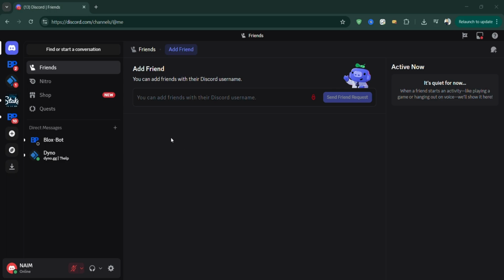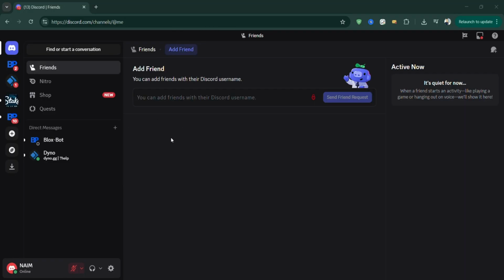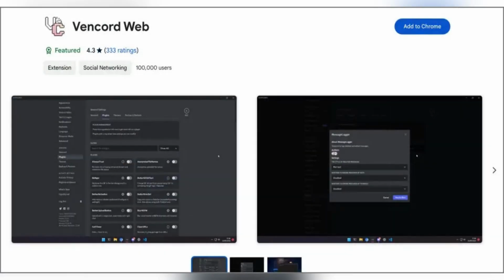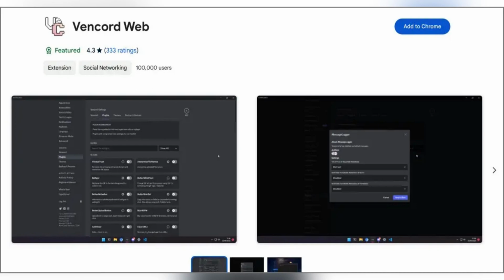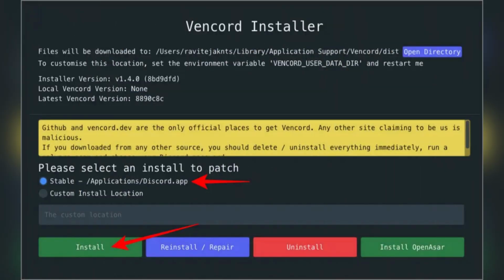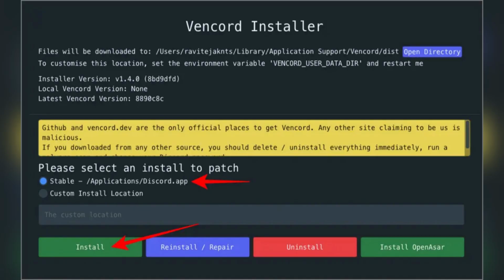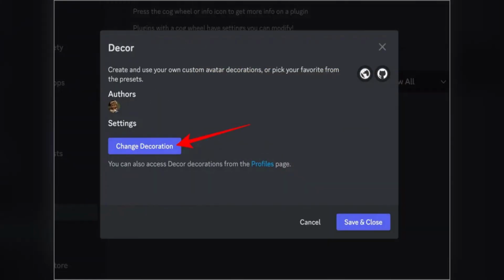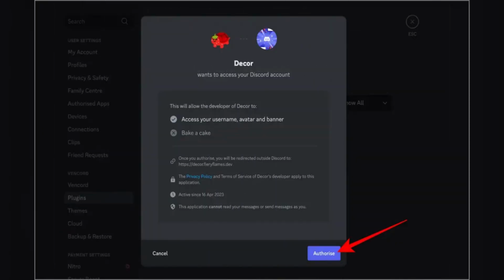How to Get Animated Discord Rich Presence | Custom Status & Activity Guide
Looking for how to get an animated Discord Rich Presence? This step-by-step guide explains how to set up animated and dynamic Discord Rich Presence so your profile shows live activity, custom images, and real-time status updates 🎮✨. Whether you want animated visuals, changing text, or app-based activity, this tutorial shows the methods that actually work.

In this guide, you’ll learn what Discord Rich Presence is, how it works with supported apps and games, and how to enable animated assets using the Discord Developer Portal. We explain how to create an application, upload animated images, connect Rich Presence to your app or game, and display live activity on your Discord profile.

This tutorial also covers third-party Rich Presence tools, safety tips, and common issues such as Rich Presence not showing, animations not updating, or permissions not working 🔐. You’ll learn how to keep your account safe, avoid ToS violations, and customize your presence without risking a ban.

If you want a more dynamic and eye-catching Discord profile, this guide helps you get animated Discord Rich Presence set up correctly and running smoothly.